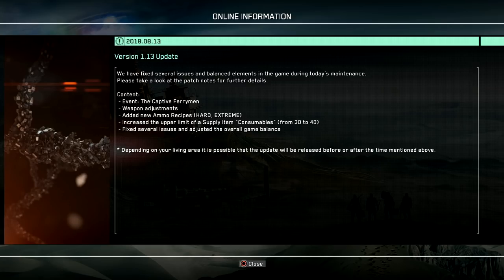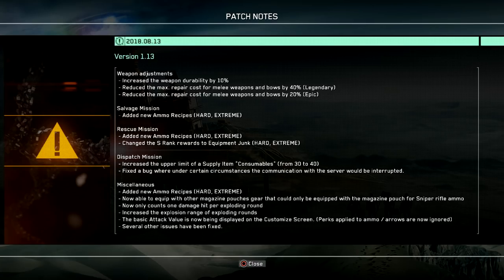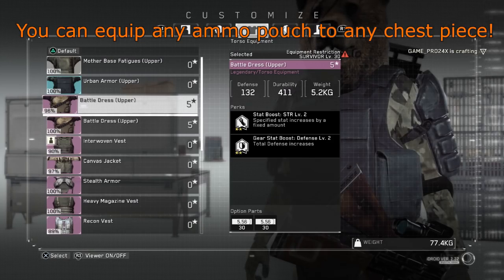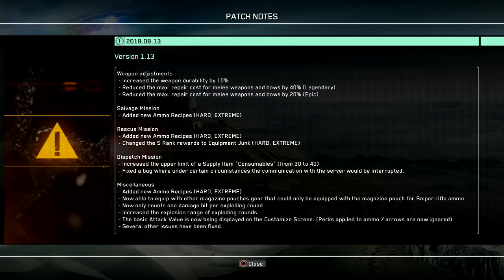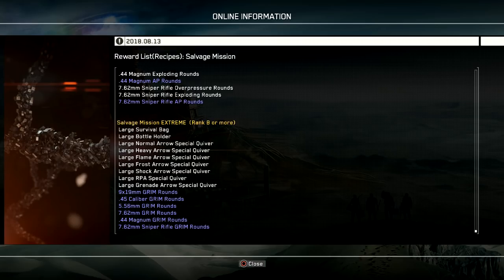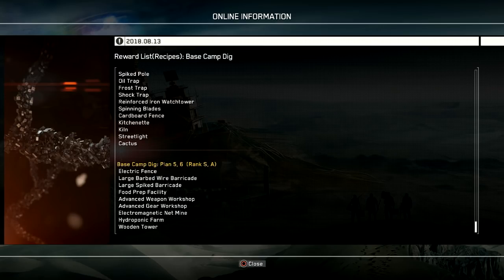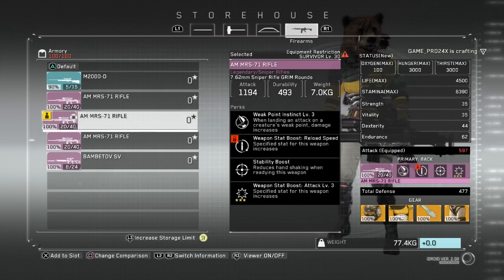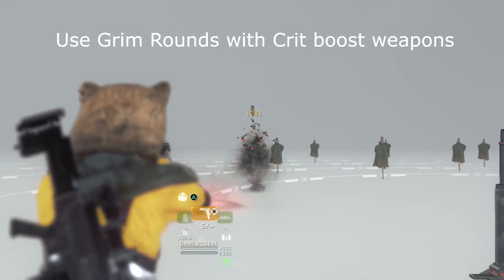Metal Gear Survive- Patch 1.13 Overview, August 14th, 2018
If you really like my content and the amount of work i put into the community then please consider Donating. Ill always appreciate it!!